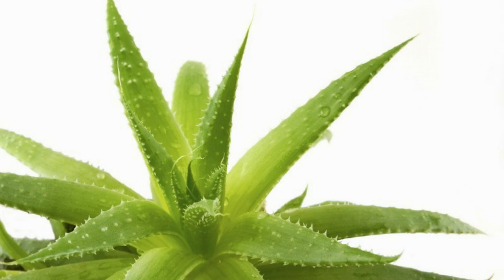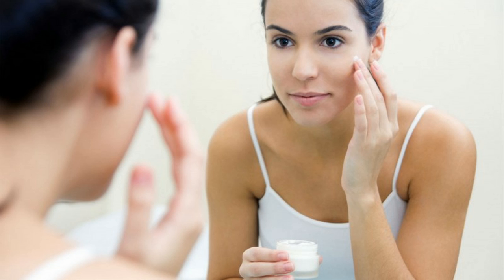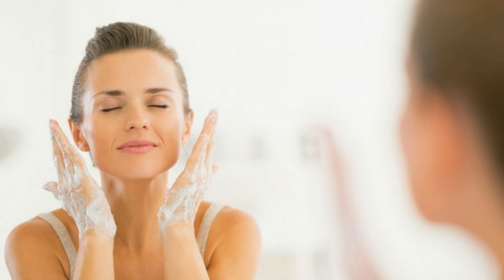Aloe Vera Face Pack for Oily Acne Prone Skin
Aloe Vera Face Mask For Oily Skin And Acne Prone Skin. Ingredients. × ... Aloe Vera Face Pack For Dry And Combination Skin. Ingredients.Face packs with aloe vera to redress all your skin problems. Aloe vera ... with water. This face pack not only removes acne marks but also helps in preventing it. 7 Aloe Vera Face Packs That Can Cure Any Type Of Skin Problem ... of aloe vera gel helps to get rid of skin related problems like acne, pimples, dryness, ... Also Read: 5 Benefits Of Oily Skin That You Did Not Think Of Before ...10 Homemade Aloe Vera Face Packs to treat different skin problems ... Best Suitable for Skin Types – Oily, acne prone and normal skin types.Aloe Vera Face Masks for Oily and Acne Prone Skin ... Apply this pack on your face for 15-20 minutes and then wash your face with cold water.It also prevents infection in cracked or raw dry skin. If you are buying a commercially prepared lotion, what will help dry skin is to choose one that has aloe vera gel listed as one of the first few ingredients. Many products are labeled as containing aloe vera, but really contain very little of it.Rub on Your Face – Use your hands to apply the aloe vera juice onto your face. Leave it on for about 20 minutes or until it dries. Rinse – Peel the aloe vera mask off of your face and wash your face with water. Pat Dry – Using a clean towel, dry your face and look in the mirror and enjoy the new glow of your skin!Technically, you can apply pure Aloe Vera to your face and leave it all day or overnight before washing. For people with dry skin, this can make your skin feel tight or uncomfortable, so you can add a moisturizer on top of the aloe, try using pure aloe gel as a spot treatment for blemishes and oily areas of the skin.Wonder how to make aloe vera face pack at home? It's damn simple! ... of aloe vera for skin. Do you've dry skin, oily skin or acne prone skin?Aloe vera face packs for oily, dry, sensitive and normal skin. ... Oily skin is usually prone to acne and regularly applying this face pack can do ...